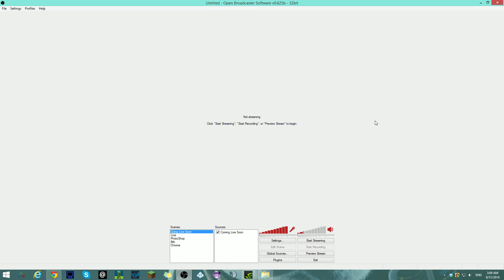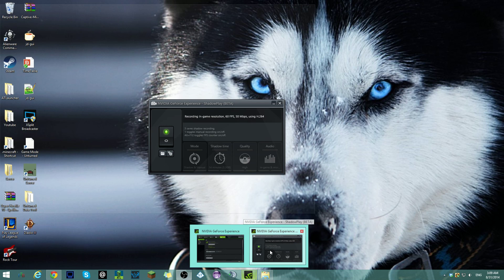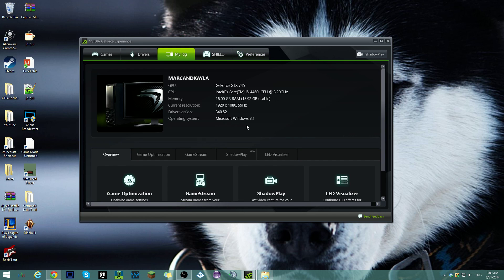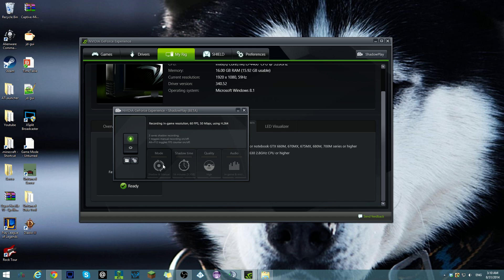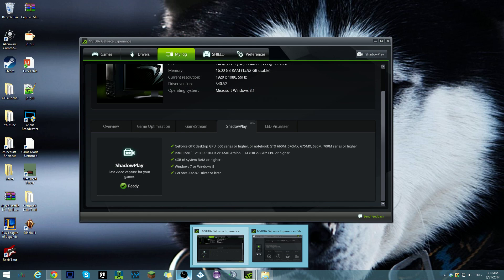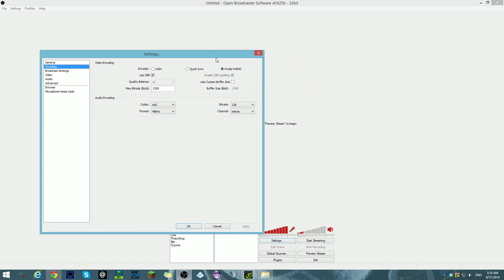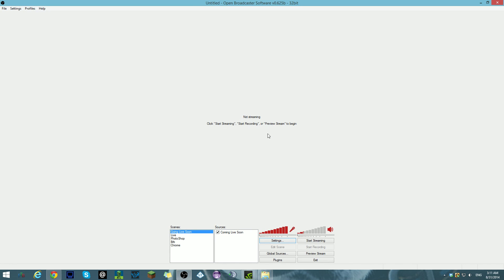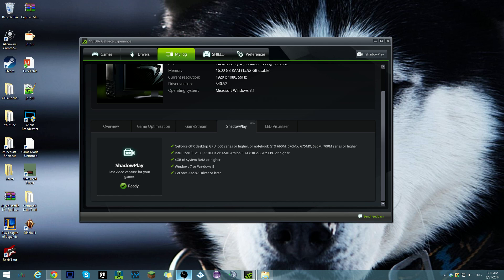OBS and Shadowplay! Best way to stream to Twitch! (GTX 600+) (Nvidia Nvenc)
Hello Everybody!

Today I wanted to share with you my new discovery! If you love ShadowPlay, than you will love this! Using pretty much the same technology, you can now livestream to Twitch with all the control of OBS. Your GPU is taking all the hit not your CPU! This will help a lot if you have low framerates during your livestream!